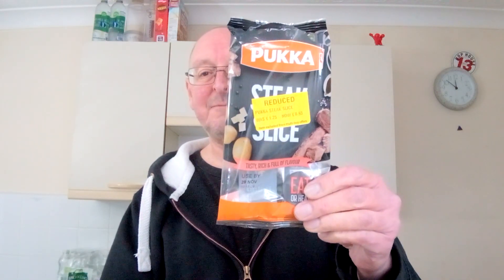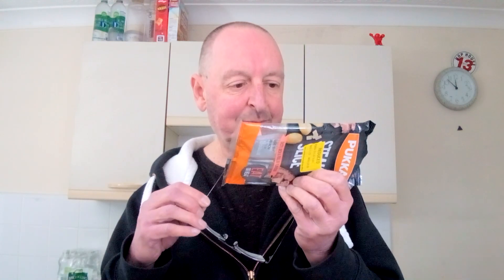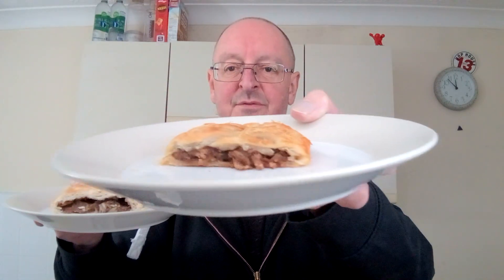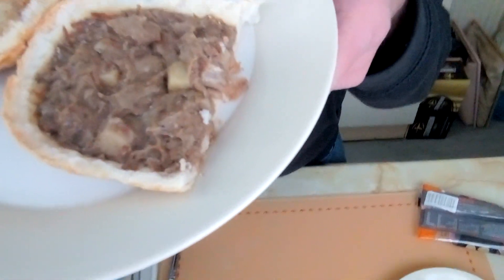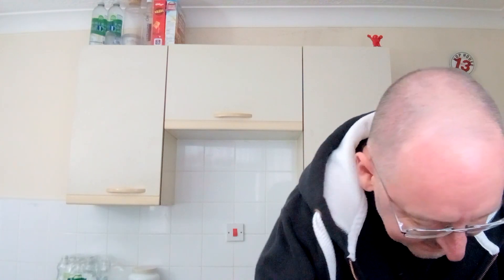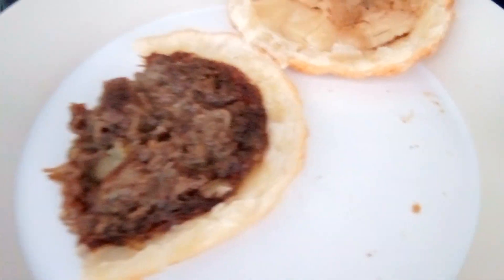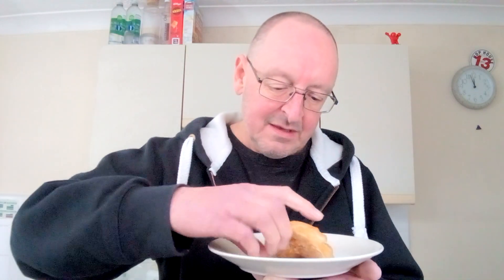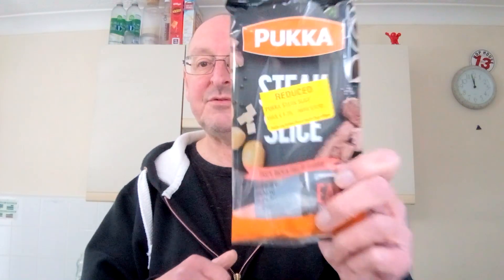Pukka Steak Slice ~ Food Review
Pukka Steak Slice, I got this from Morrisons and it was reduced from £1.25 to 93p, let's find out what it's like...(I recorded this shortly before I got the Too Good To Go bag, that was the "something else" I had to collect)